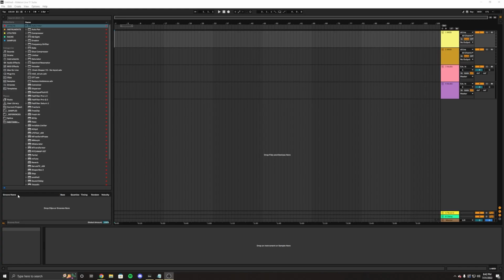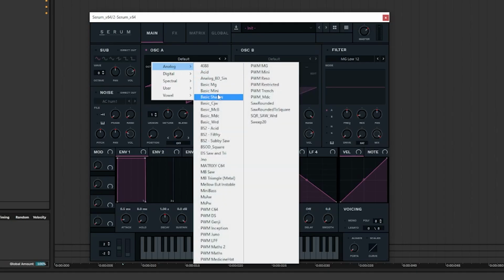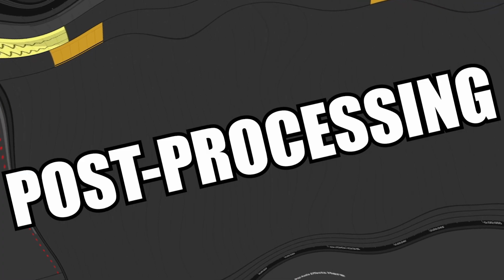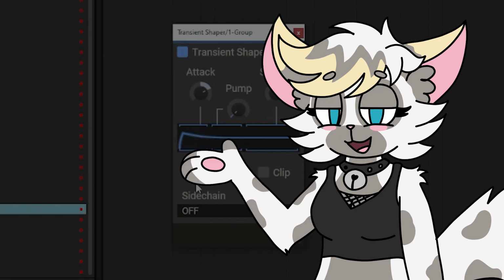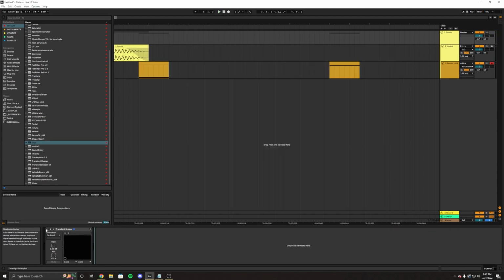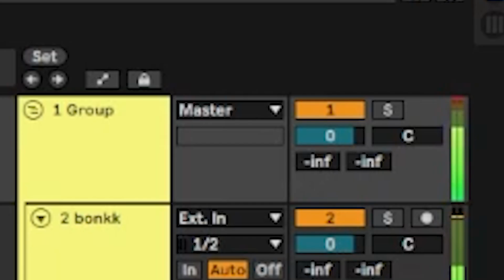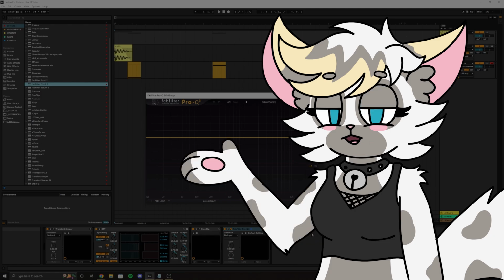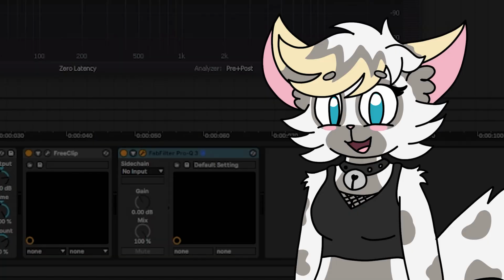HOW TO MAKE BEEP SNARES LIKE CONVEXITY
what even is that snare?